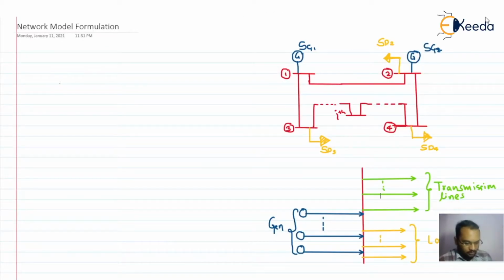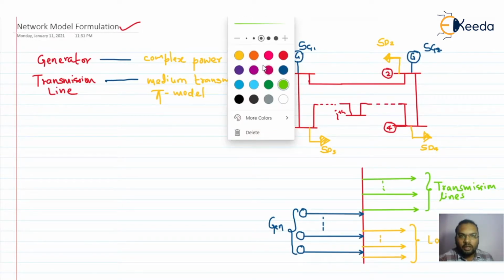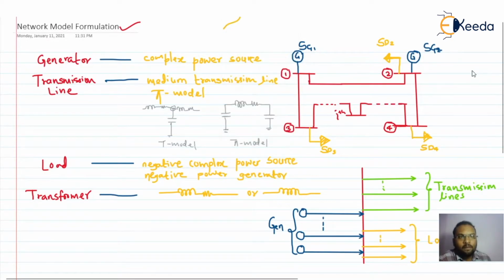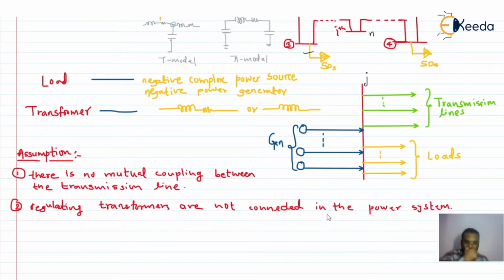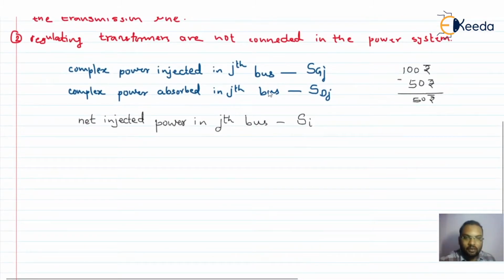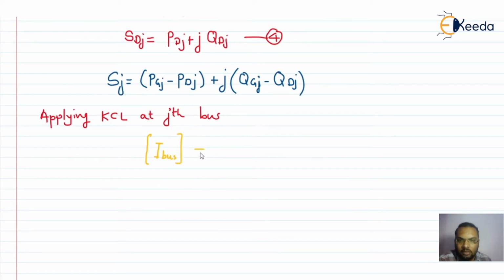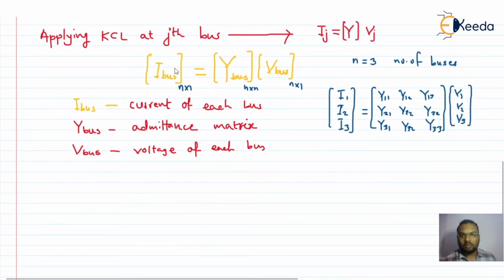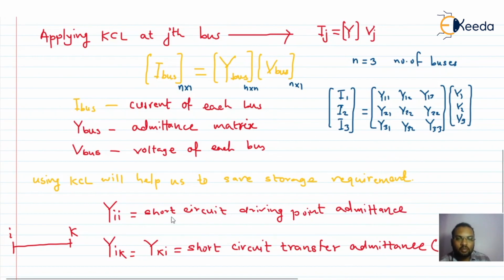Network Model Formulation - Load Flow Studies - Power System 3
Video Name - Network Model Formulation

Chapter - Load Flow Studies

Happy Learning!